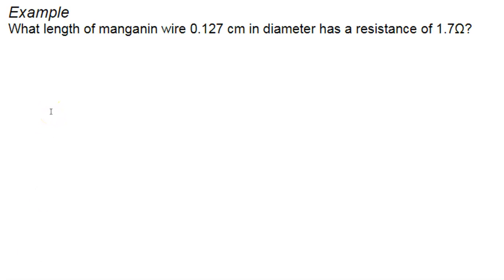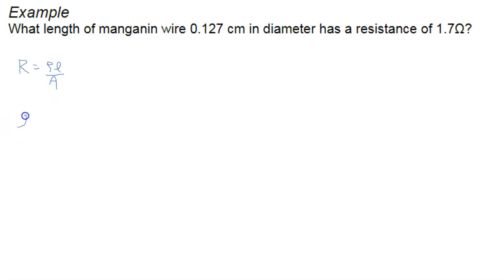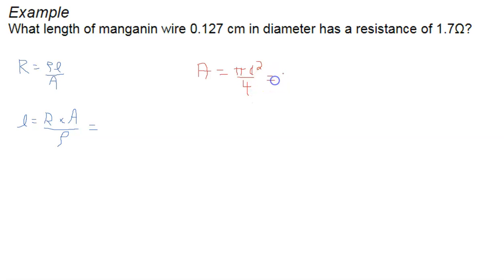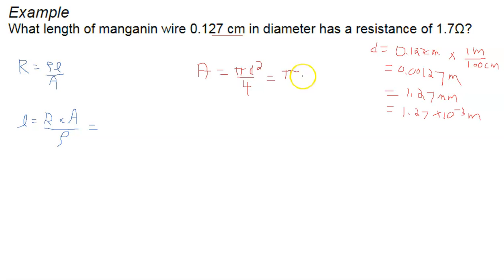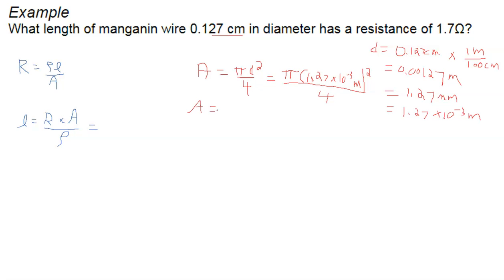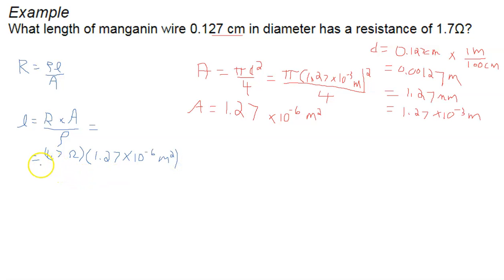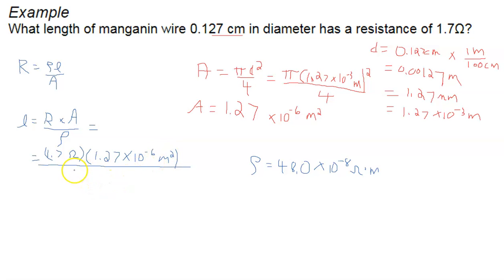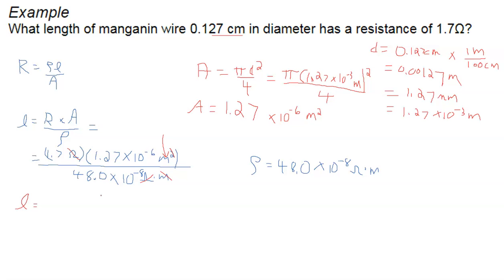Ex24 - WB page74 bottom - Res of Cond (metric units)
Resistance of Conductors - Calculation of Length using metric units